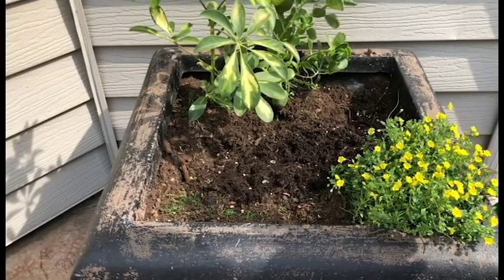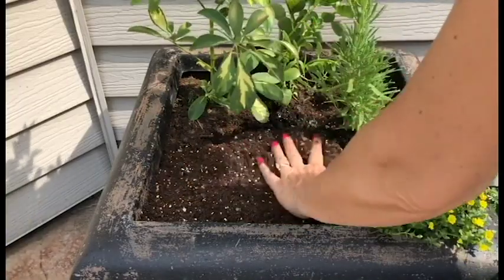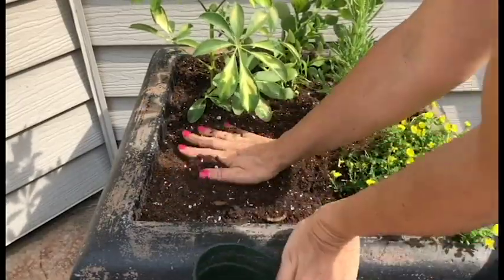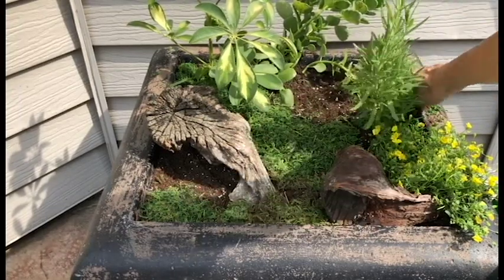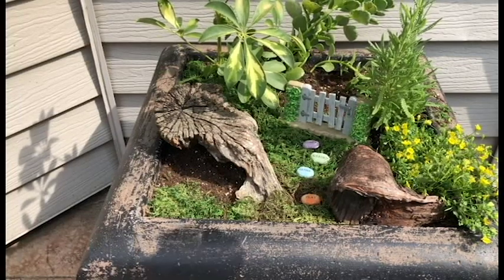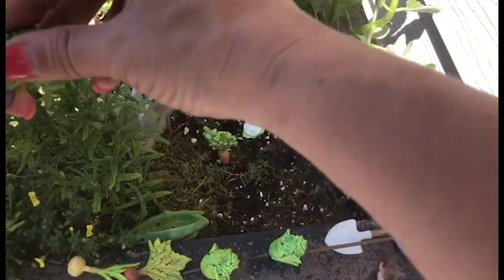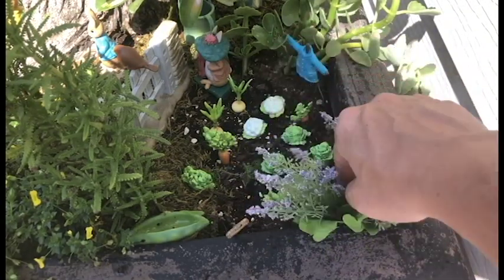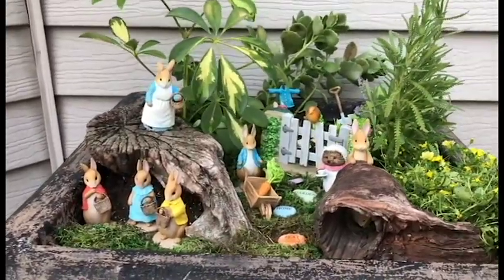How to make a Peter Rabbit Minature Garden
Peter Rabbit Secret Garden miniatures are perfect to decorate your planter gardens!